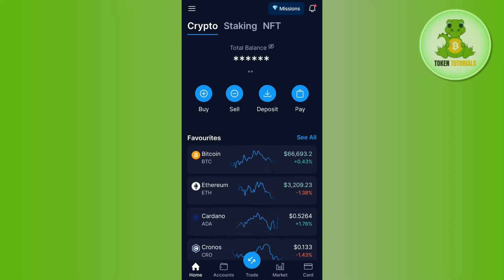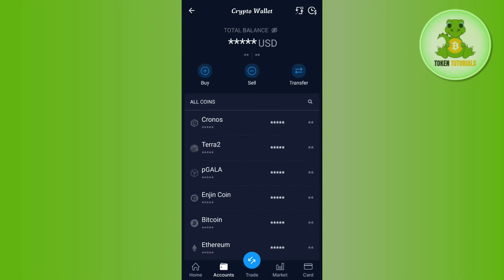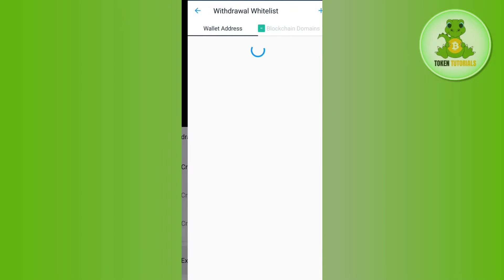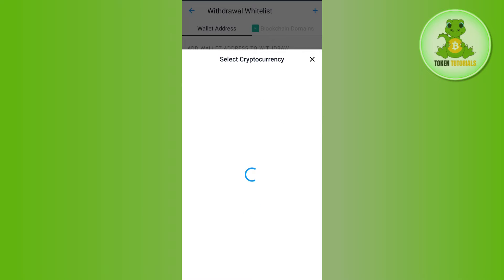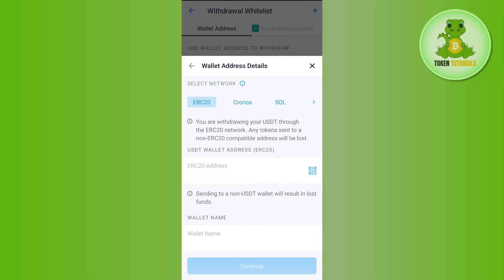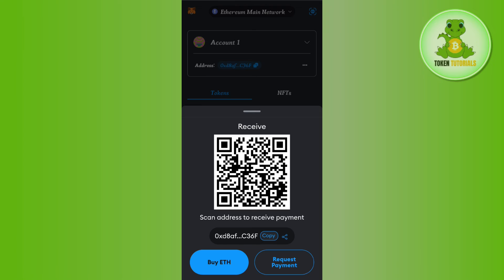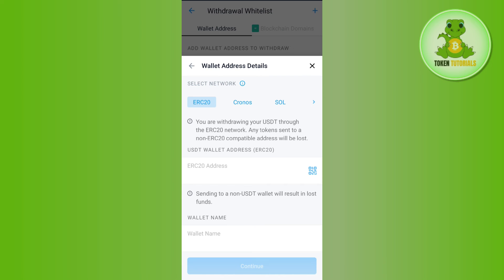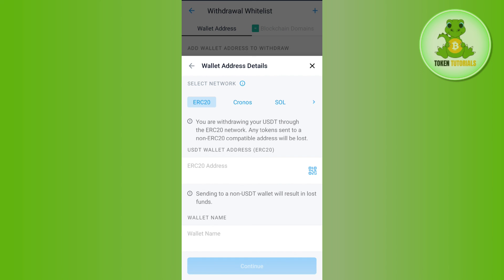How to Send Crypto From Crypto.Com to a Metamask Wallet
Welcome to Token Tutorials! In each video, I will show you How to Send Crypto From Crypto.Com to a Metamask Wallet